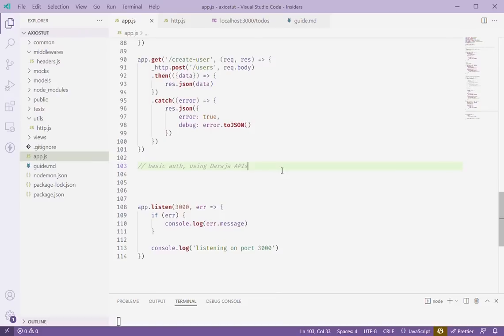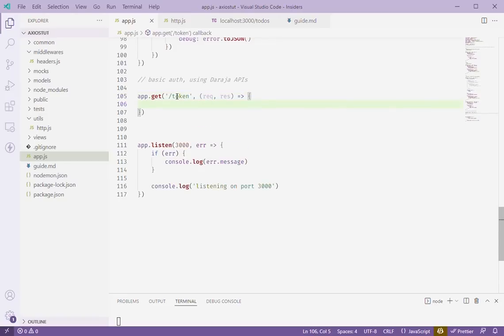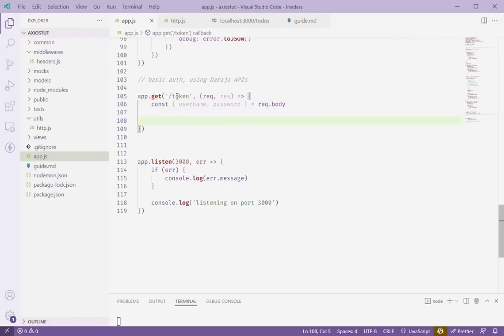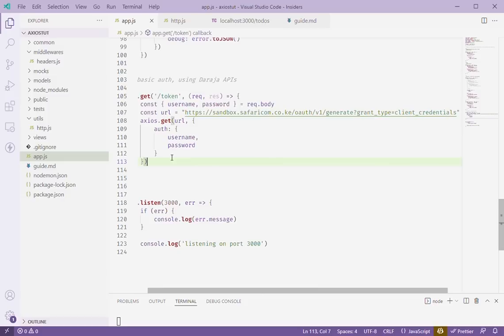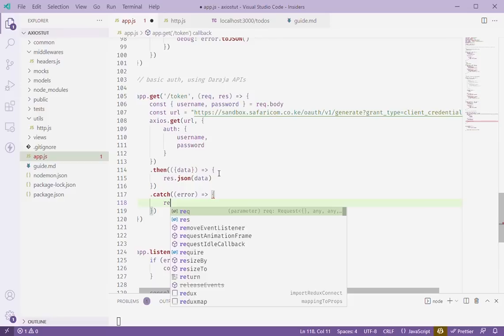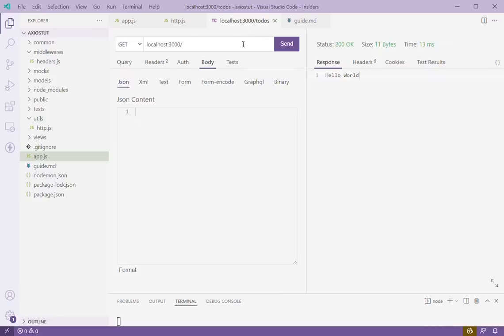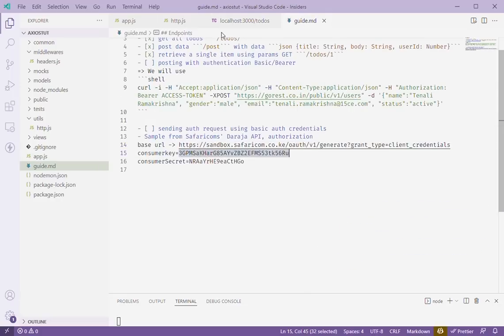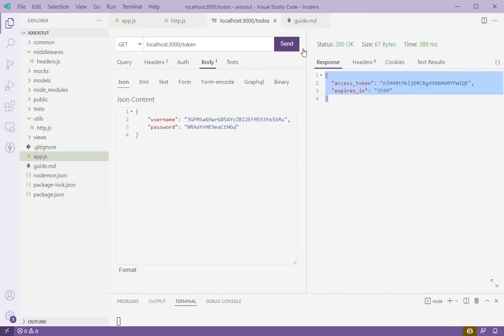#5 - Axios Authentication Tutorial - Basic Auth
Web Hosting to fit your need? checkout survtech.cloud